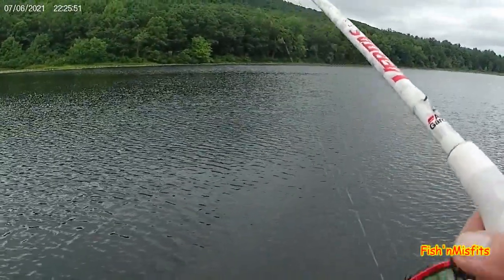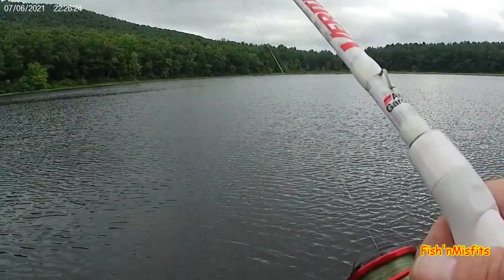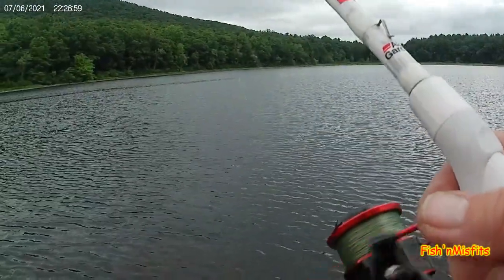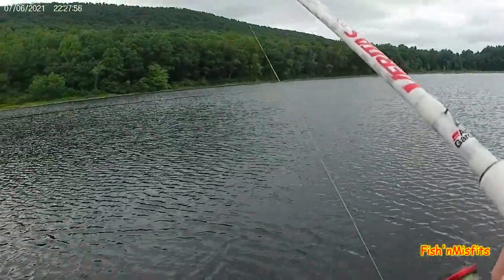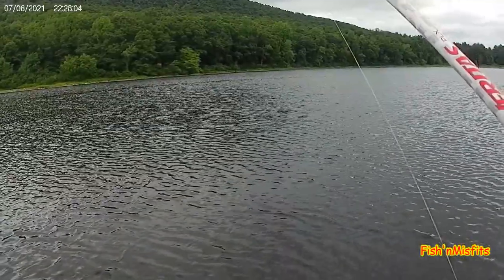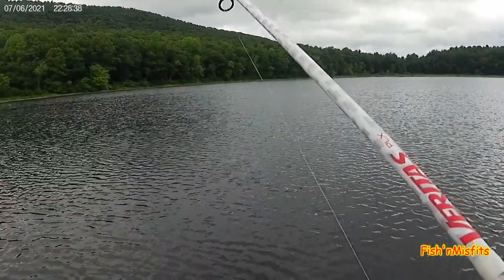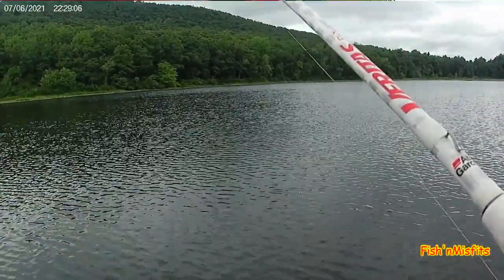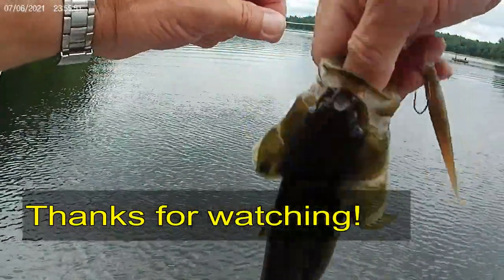Lily Lake testing Mercury outboard and some fishing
I had my oil tank start leaking on my Mercury 40 HP 2 stroke. I had to replace  it. Today is the test run.